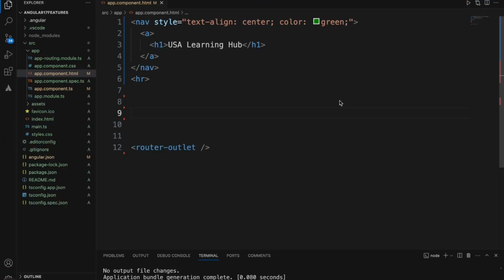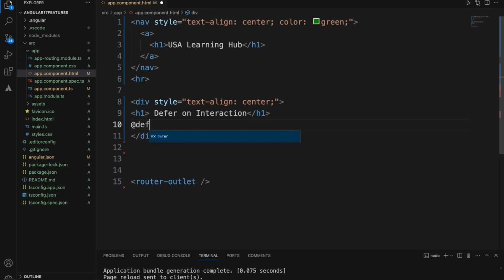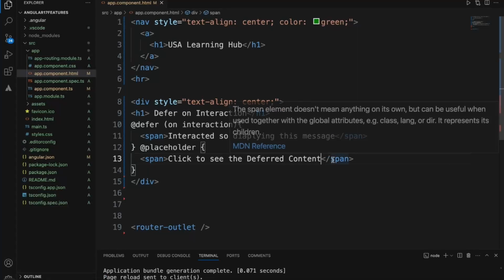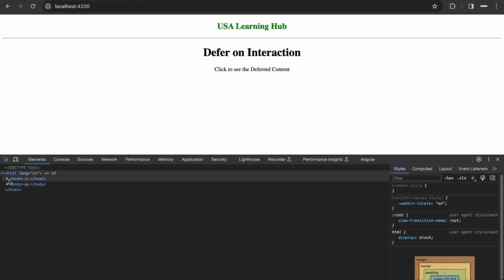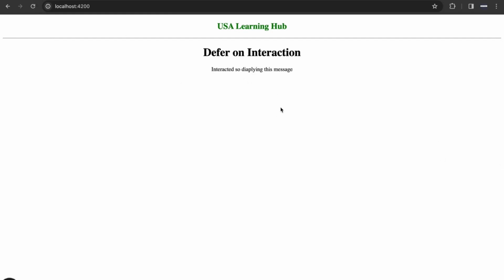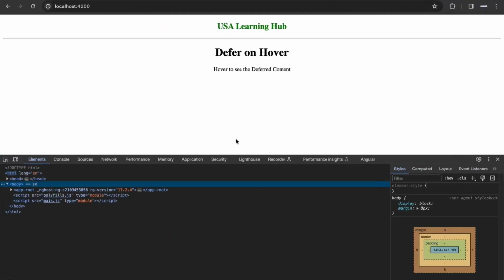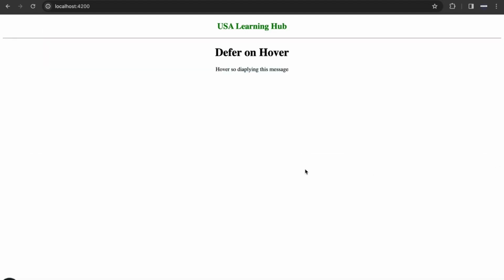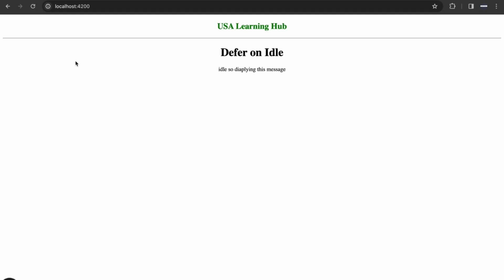Angular Defer Idle Hover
@Defer for
idle
interaction
hover

Mastering Angular framework Component v17